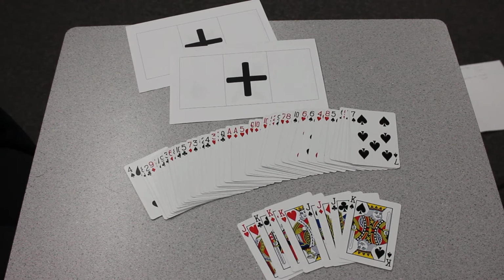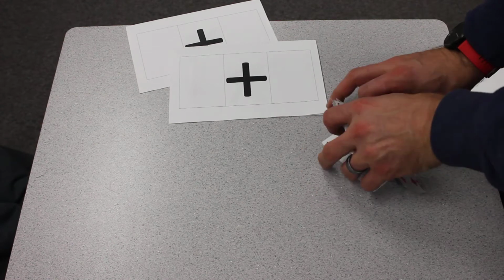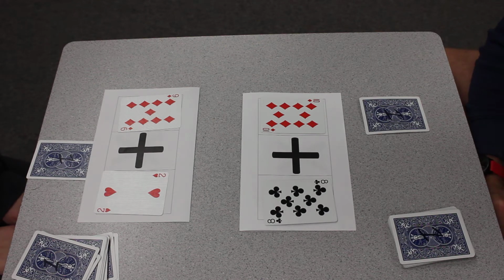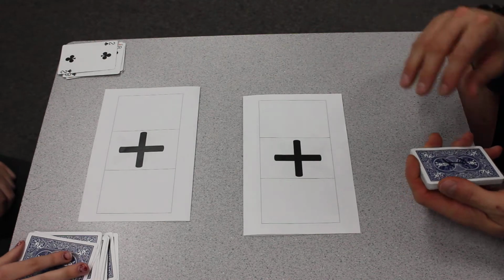Integer Addition War with 3 Cards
Integer addition card game to improve fluency.